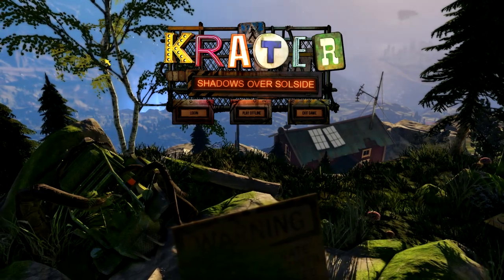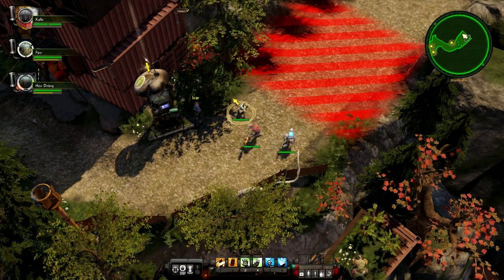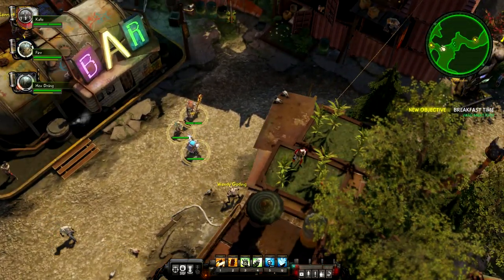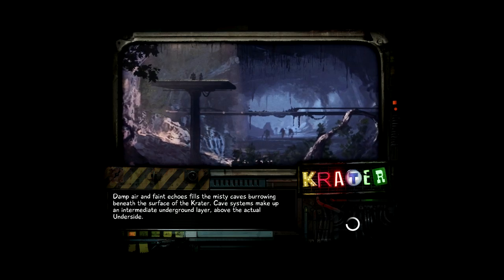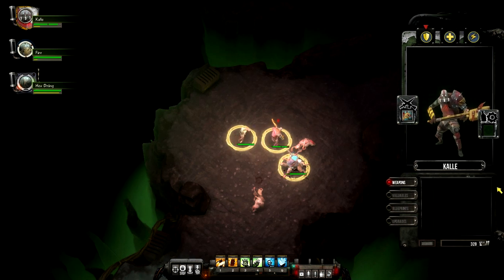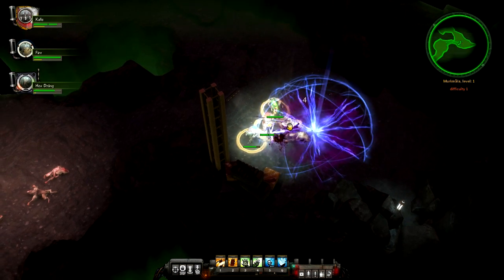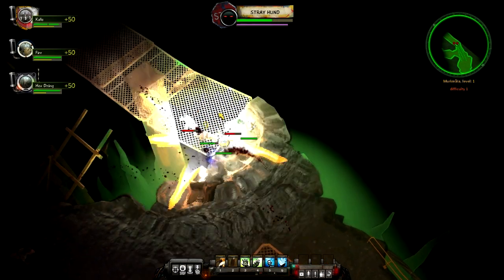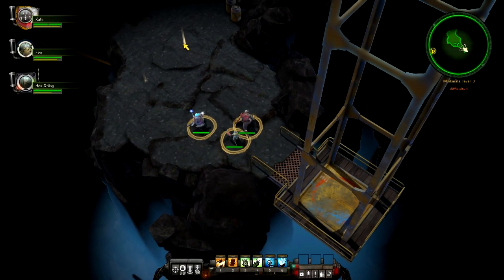Let's Look At - Krater [PC]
Krater is an action-RPG/lootfest in the same vein as Diablo or Torchlight. Despite being a competent game, I don't think it does enough to compete with either of those games (or Path of Exile, at least so I've heard) and in many ways it feels like kind of a rushed release.